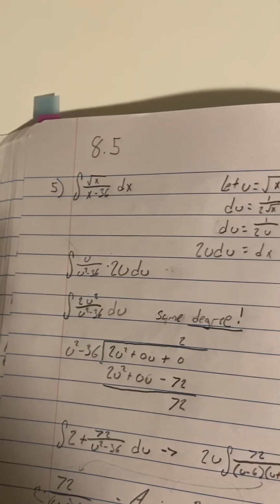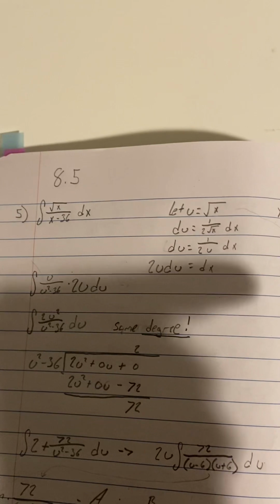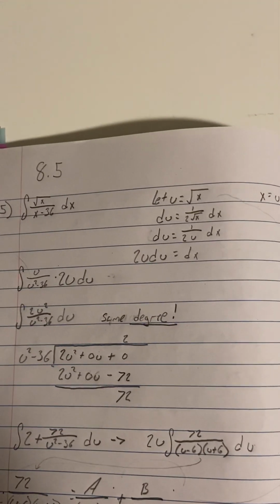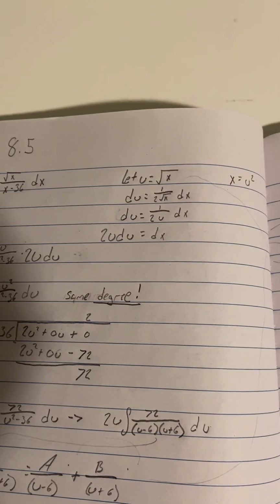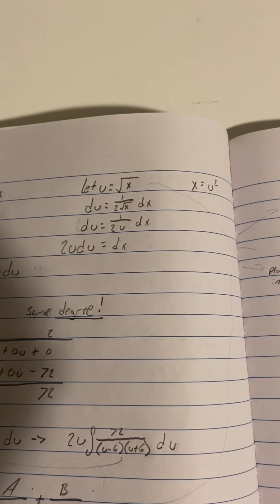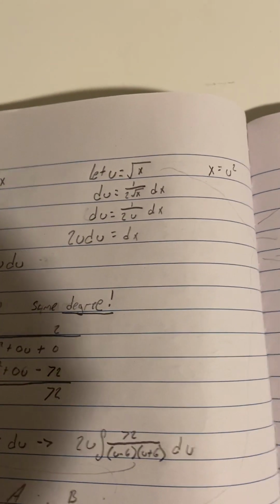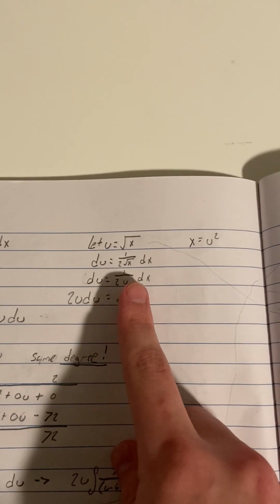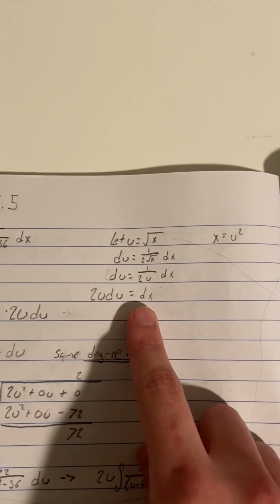Problem Presentation #2 section 8.5 q5